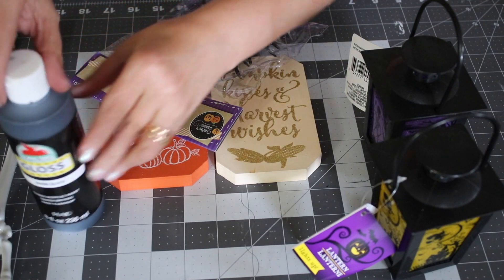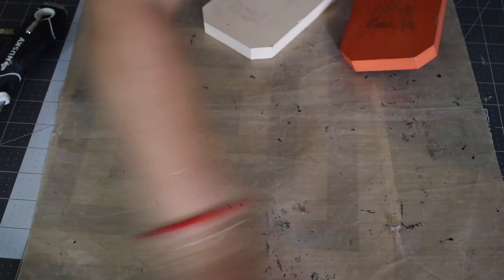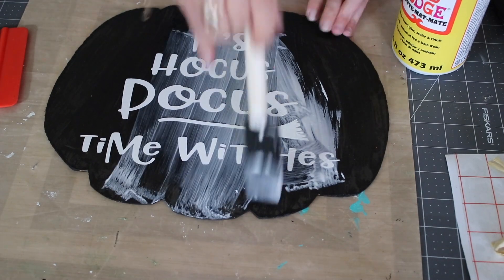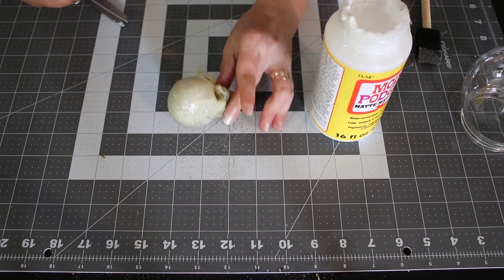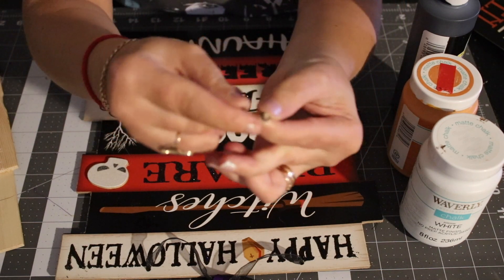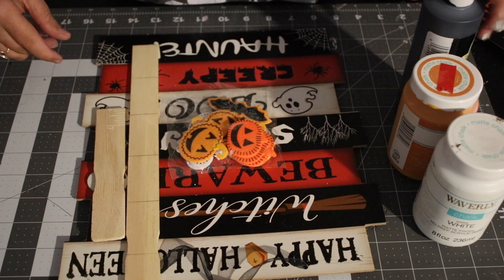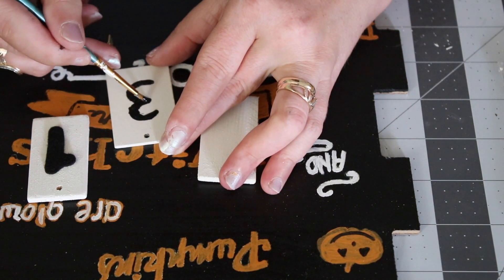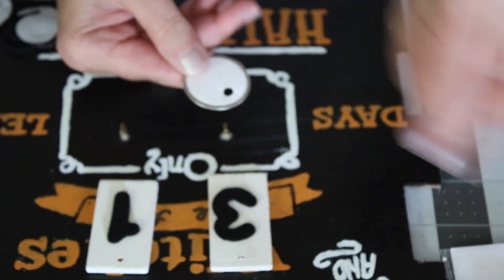5 Dollar Tree DIYs | Halloween DIYs | Spooky Crafts | Halloween Decor Ideas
5 Dollar Tree DIYs including spooky crafts for your Halloween decor ideas. Easy Halloween DIYs for this holiday.

This is my little Halloween series with easy crafts from Dollar Tree items, hope you guys enjoyed and I have more for you coming up soon.